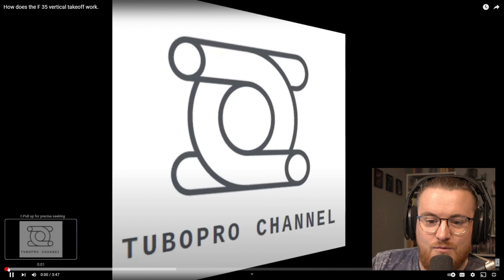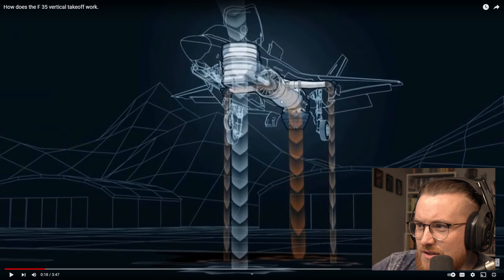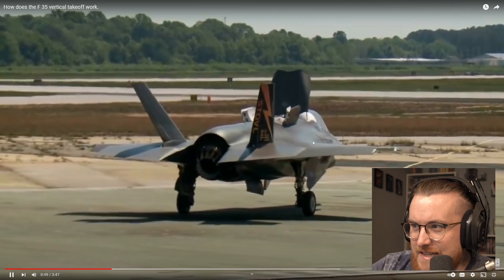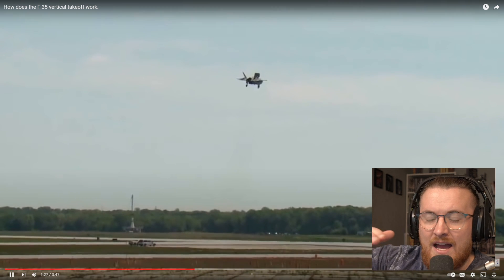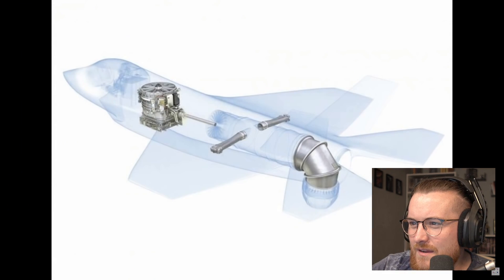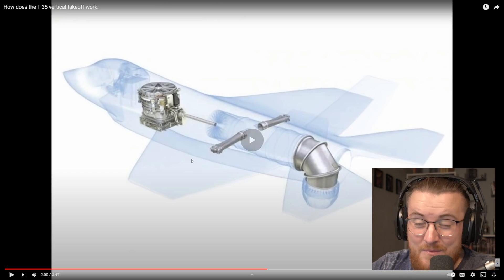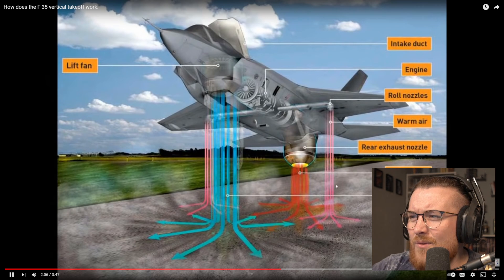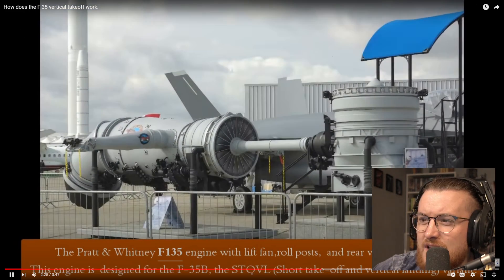Royal Marine Reacts To How does the F 35 vertical takeoff work.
Original Video ()

MY EQUIPMENT:
Key Board
Audio mixer

Favorite Books:
Norse Mythology: Neil Gaiman
The Way of Kings: Brandon Sanderson
Breath: James Nestor
We Are Nature: Ray Mears
The Last Kingdom: Bernard Cornwell